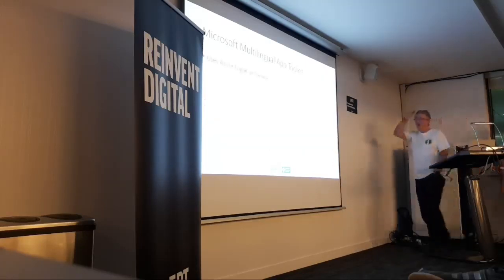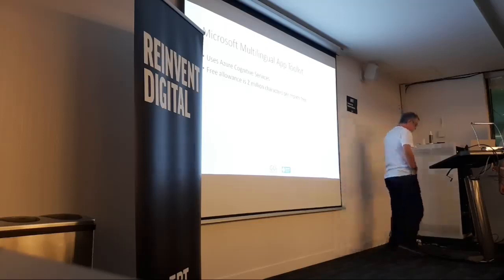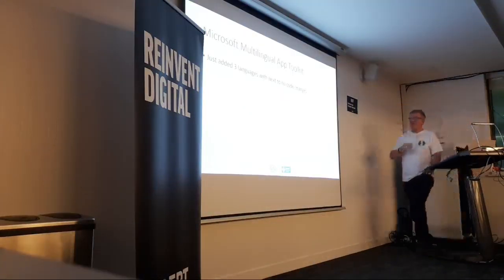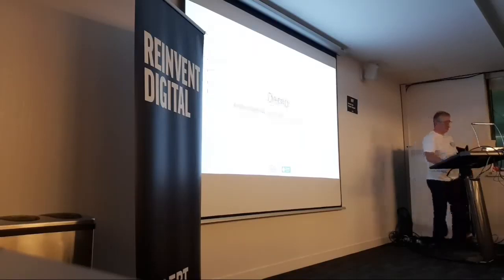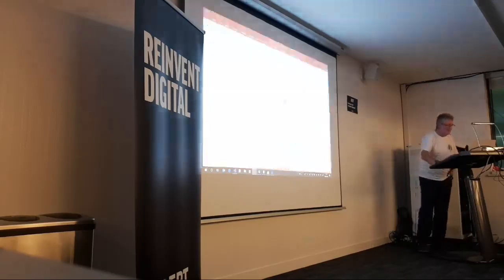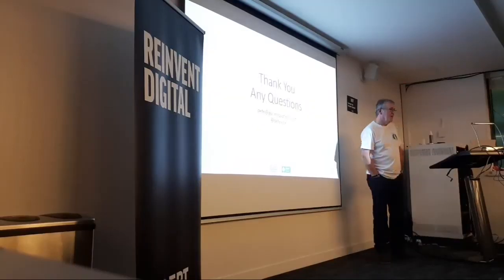.Net Meet-up in Manchester